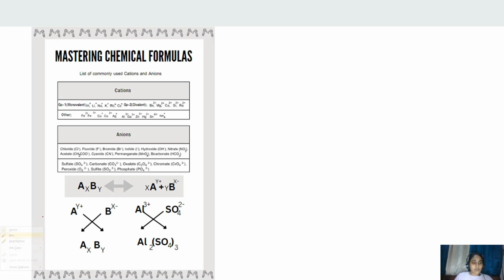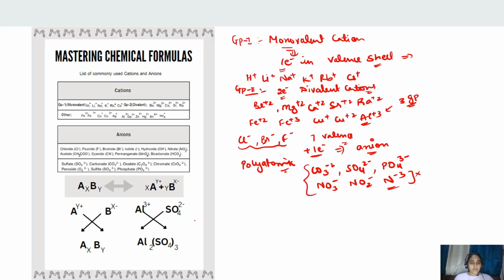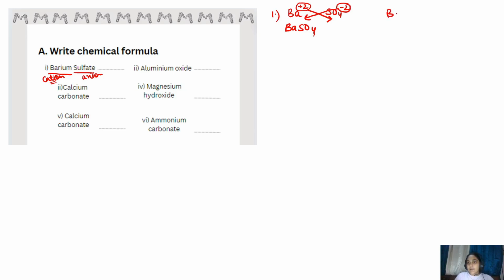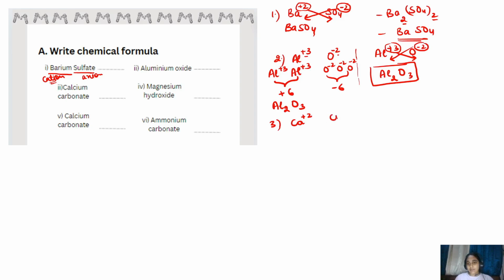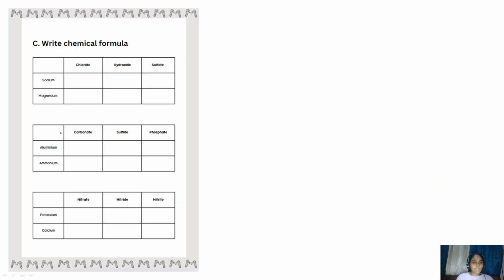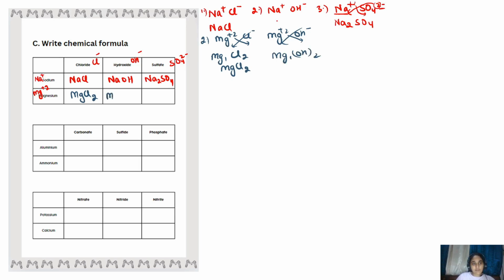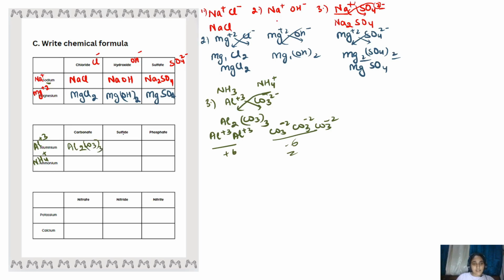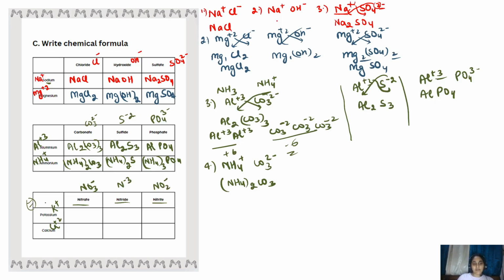Master the Art of Writing Chemical Formulas for ionic compounds: A Step-by-Step Guide for Beginners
Are you struggling with writing chemical formulas? In this video, we break down the process into simple, easy-to-follow steps. Whether you're a student or just looking to refresh your knowledge, our comprehensive guide will help you understand and master the basics of chemical formulas. Join us as we explore key concepts, tips, and tricks to make learning chemistry fun and engaging.